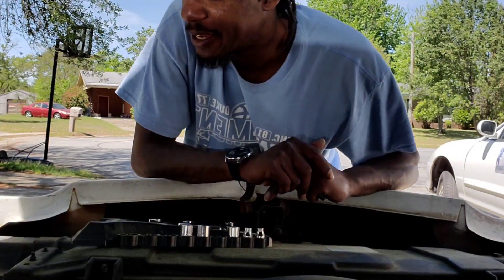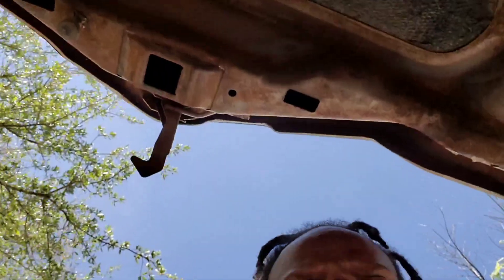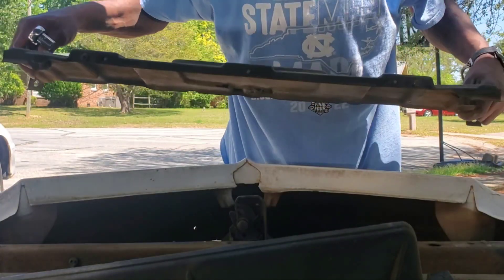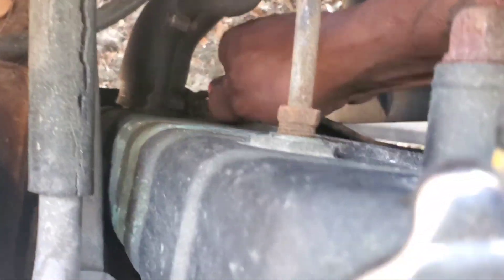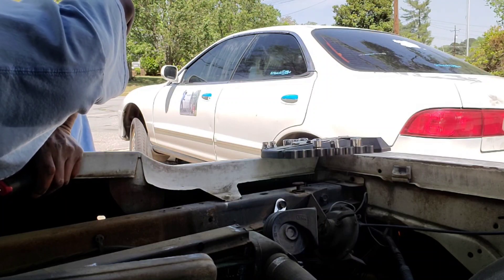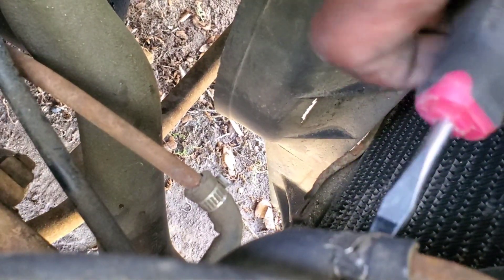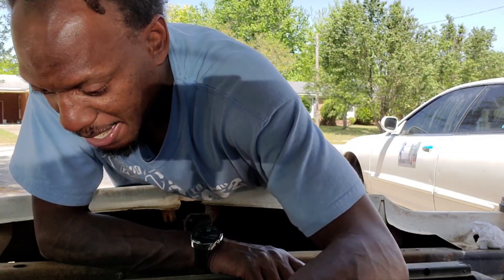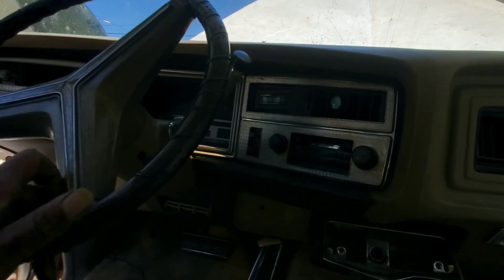How to take out a 1971 buick riviera radiator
#1971 Buick Riviera finially bout to change radiator